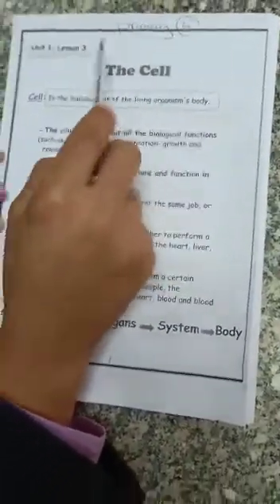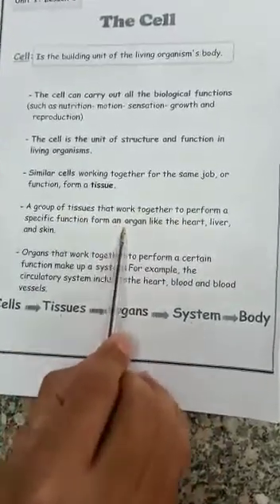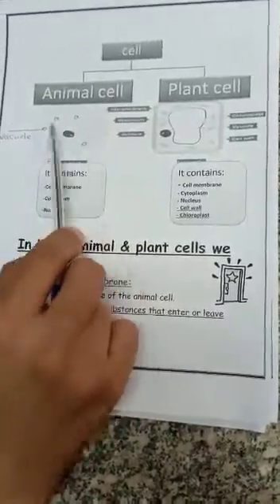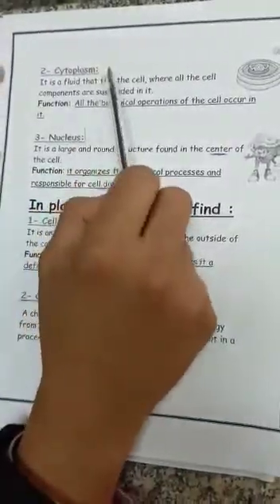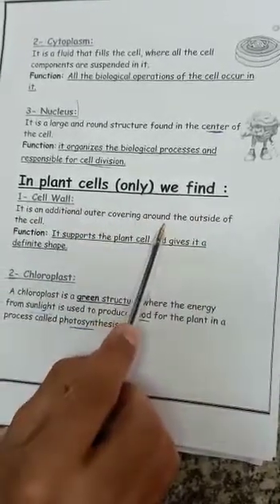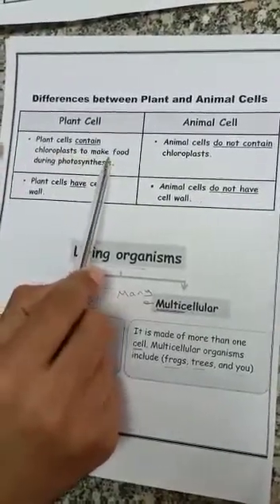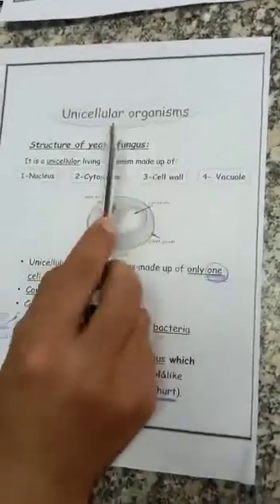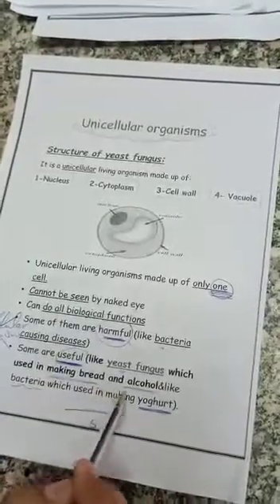Science Prim.4 Unit 1 Lesson 3 Mr. Mahmoud Ashour.mp4